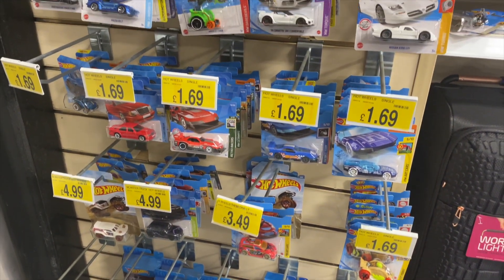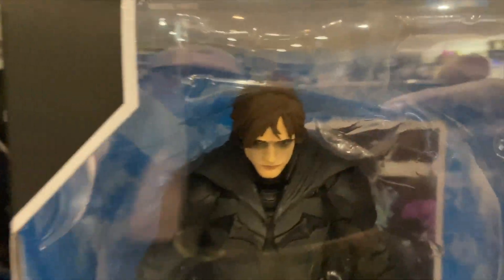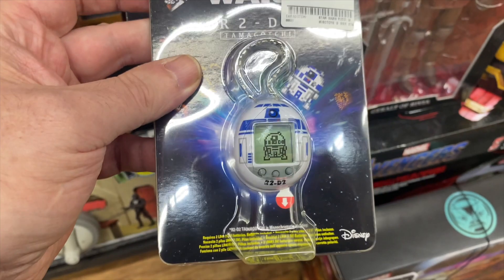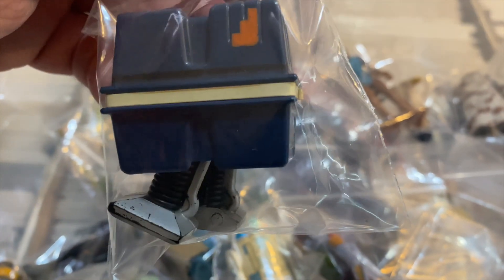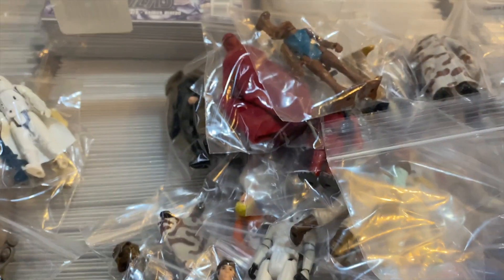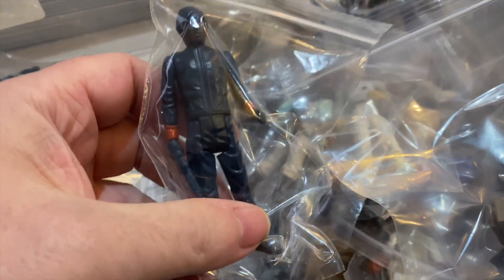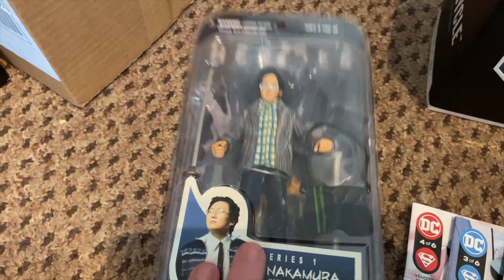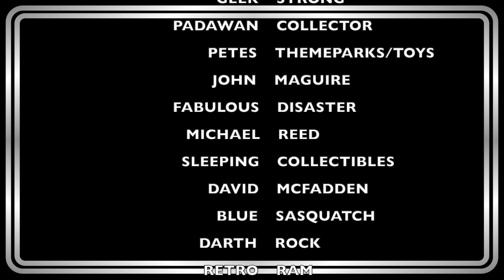MINT VINTAGE STAR WARS FIND TOY HUNT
This toy is taken over a few days, involving B&M with some Hot Wheels treasure hunting, Pokémon and Yu-Gi-Oh cards in the charity shops, Forbidden Planet and HMV with modern figures and finally at Cosmic toys for the mintest vintage Star Wars figures I’ve ever seen as I value them for Gareth. He also gives us a figure to give away and if you are interested in the figures (they are for sale) please toys.co.Uk